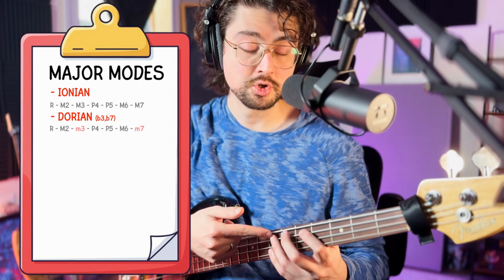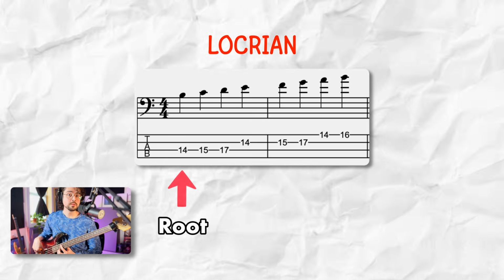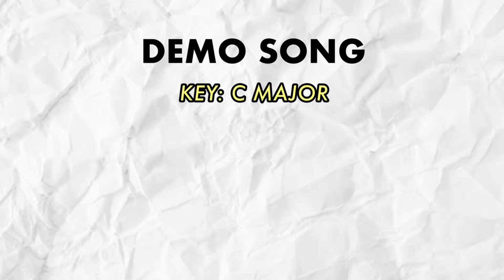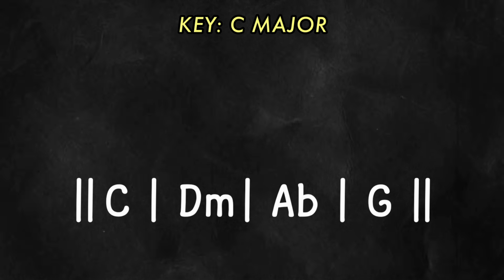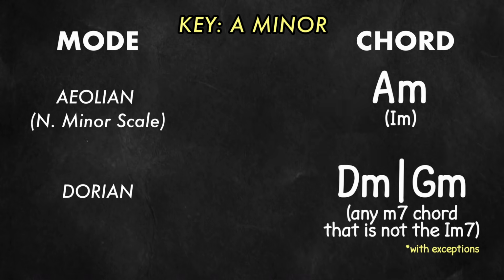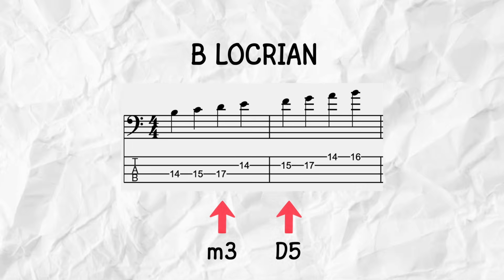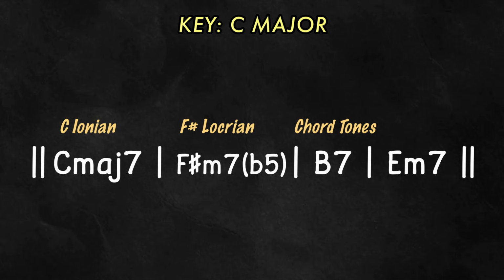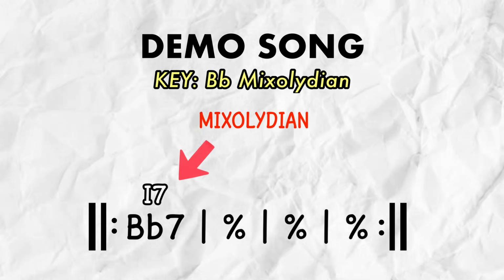Easy Ways to APPLY the MODES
In this lesson, we’re breaking down the 7 Modes of the Major Scale, but more importantly, we’re learning how to actually apply them in real musical situations.

It’s one thing to memorize fingerings.It’s another thing to understand when and why to use Ionian, Dorian, Mixolydian, or Lydian over specific chord types.

In this video, you’ll learn:
• The structure of all 7 modes
• Which modes work over Maj7, m7, m7(b5), and dominant 7 chords
• How to think about modes in a practical, musical way

00:00 - Intro
00:33 - Ionian Mode
01:00 - Dorian Mode
02:17 - Phrygian Mode
03:16 - Lydian Mode
03:48 - Mixolydian Mode
04:21 - Aeolian Mode
05:05 - Locrian Mode
05:45 - How To Use the Modes
07:29 - Modes for Maj7 Chords
10:45 - Using the Ionian and Lydian (playthrough)
13:22 - Modes for Min7 Chords
16:38 - Using the Dorian (playthrough)
18:08 - Modes for m7(b5) Chords
21:06 - Using the Locrian (playthrough)
21:39 - Modes for 7 (Dominant) Chords
24:20 - Using the Mixolydian (playthrough)
25:13 - Final Thoughts